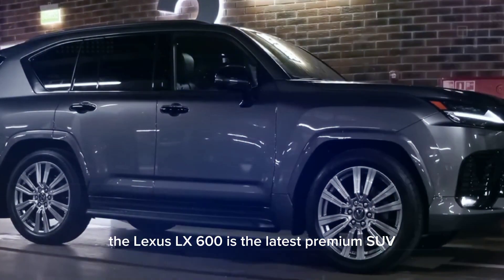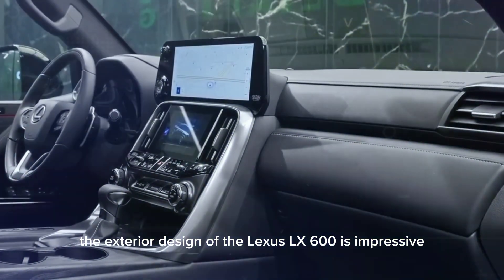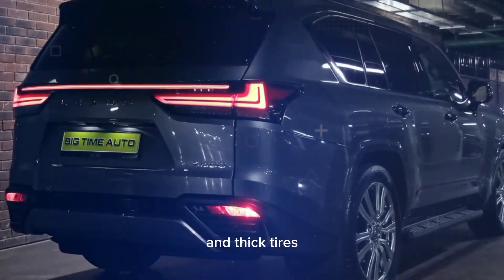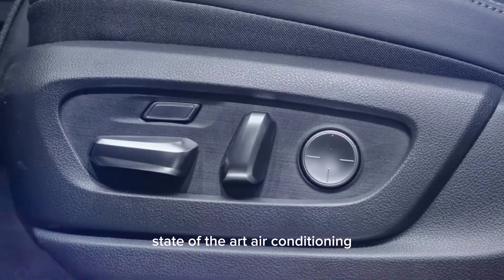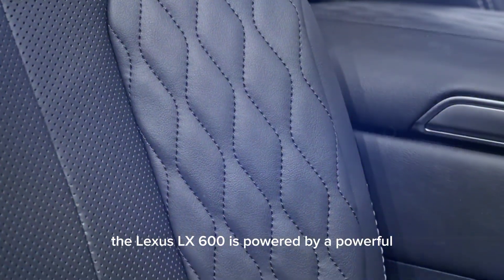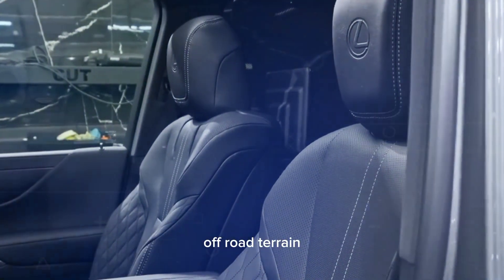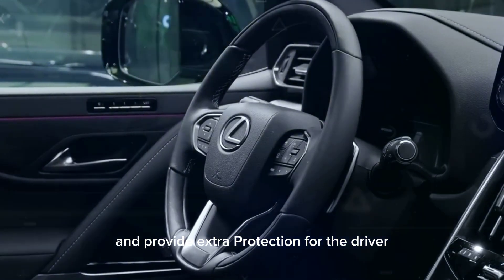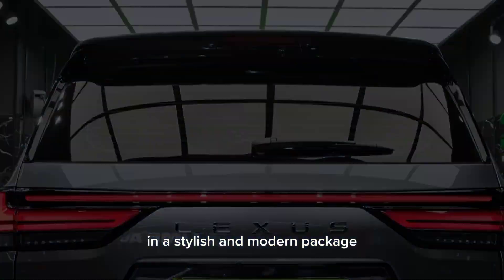2023 Lexus LX600 - Ultra Luxurious Large Modern SUV!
That's a little review of the 2023 Lexus LX600
interesting!

Enjoy the Reviews!